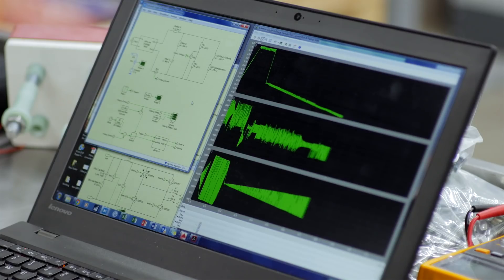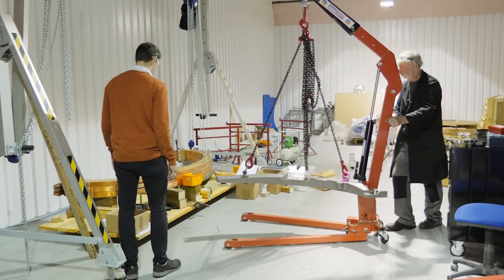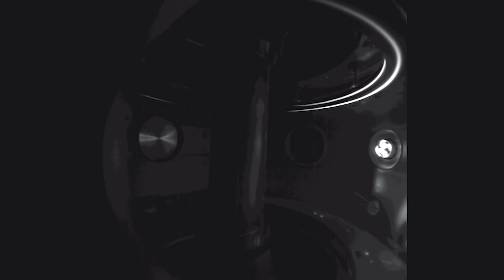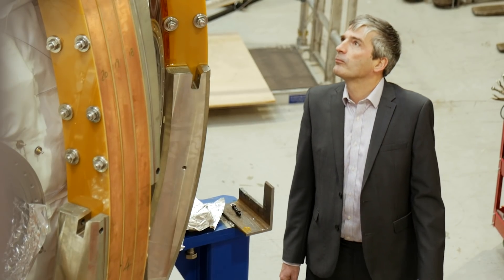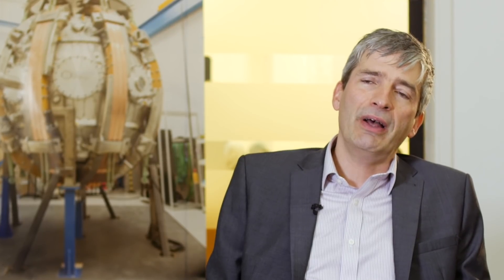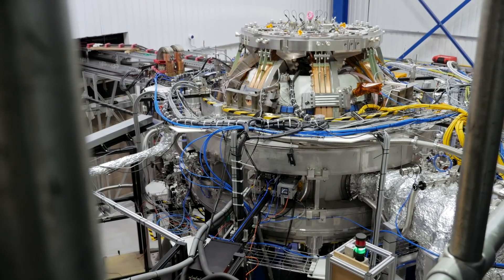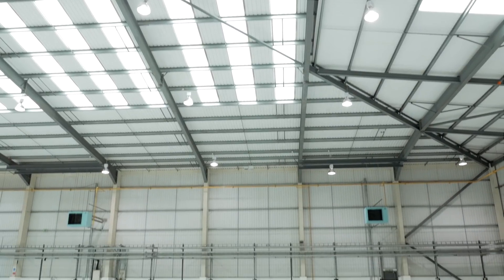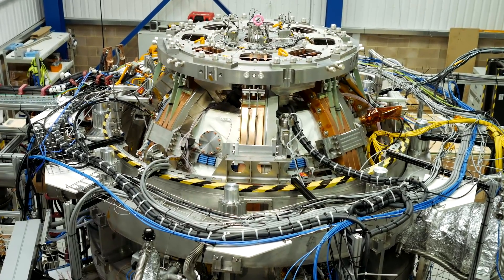Achieving 15 Million Degrees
Jonathan Carling explains the significance of Tokamak Energy achieving 15 million degrees, a temperature hotter than the centre of the Sun, in their latest device ST40.